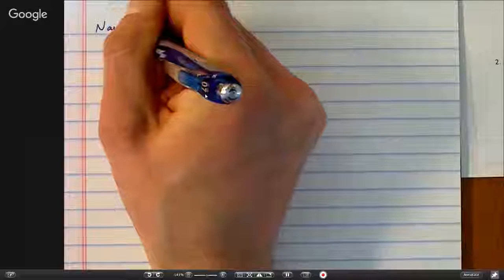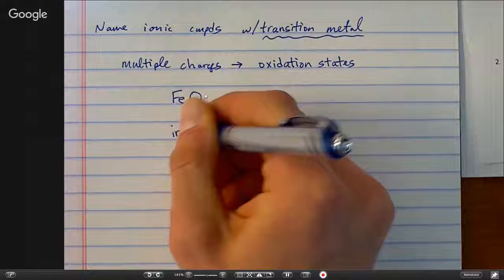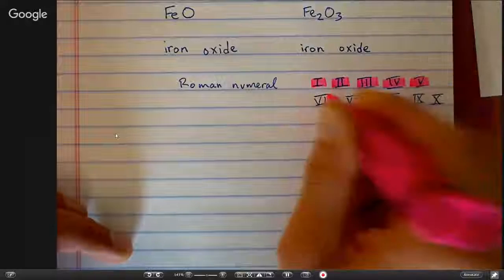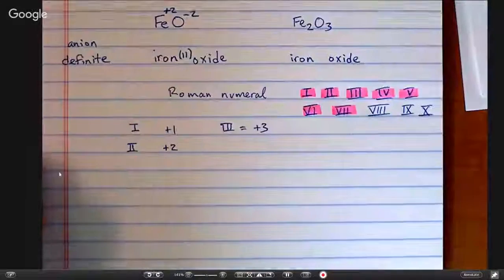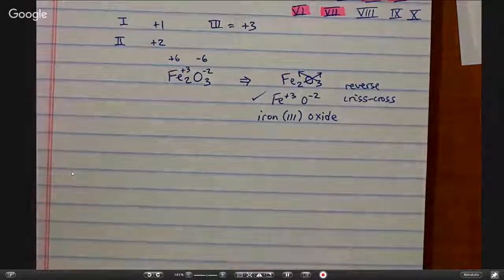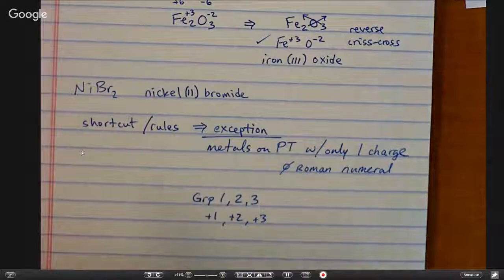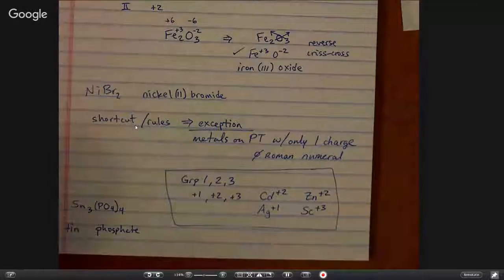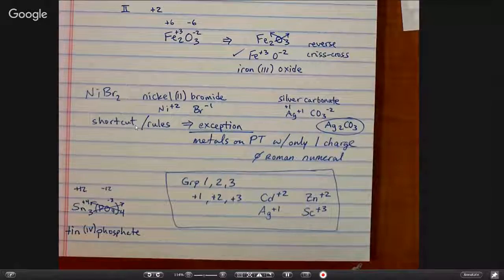Ionic nomenclature w/ transition metals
Tutorial video for Honors Chemistry 1 re: naming ionic compounds containing transition metals.